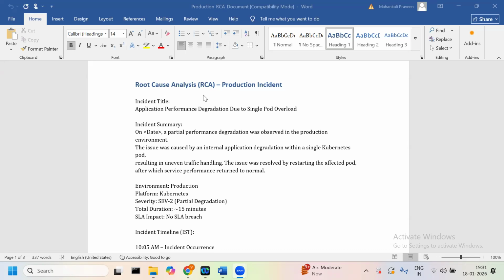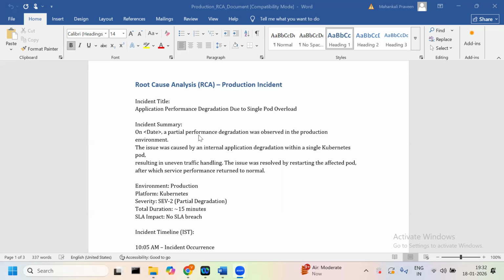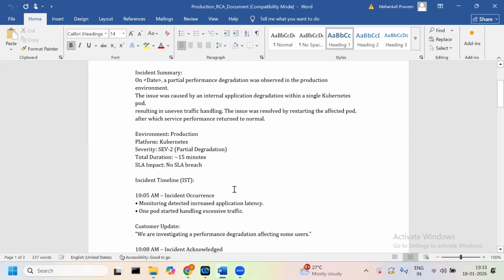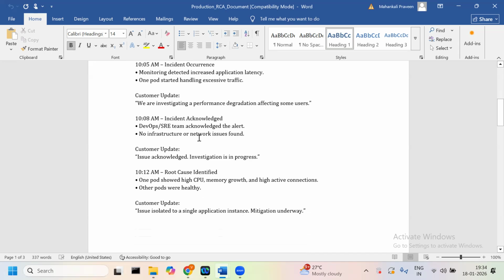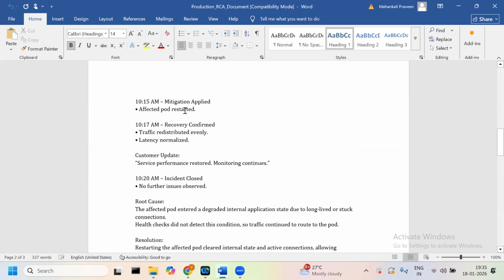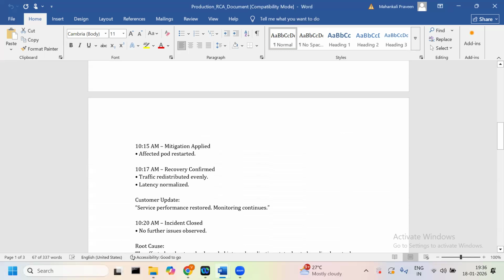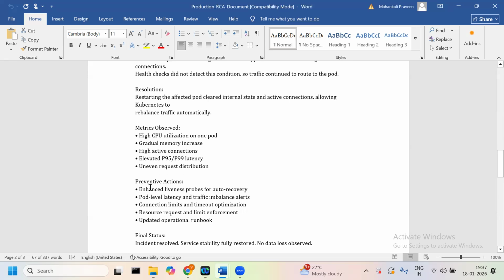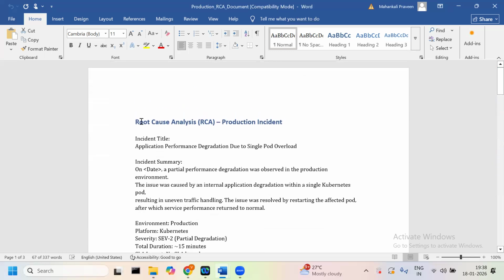One pod was handling most of the traffic while other pods were idle, which caused high latency ?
xecutive Summary (One Paragraph)

The production incident caused brief performance degradation due to an internal issue within a single application pod. The issue was detected promptly through monitoring, mitigated within 15 minutes by restarting the affected pod, and resolved without any data loss or SLA breach. Preventive enhancements have been implemented to ensure faster detection and automatic recovery in the future.